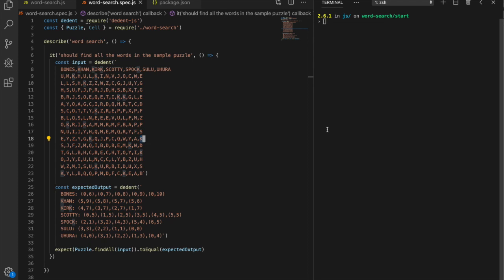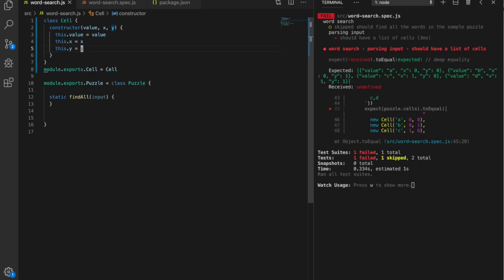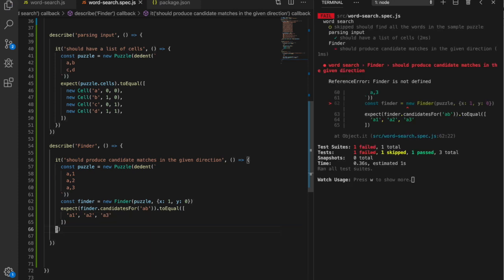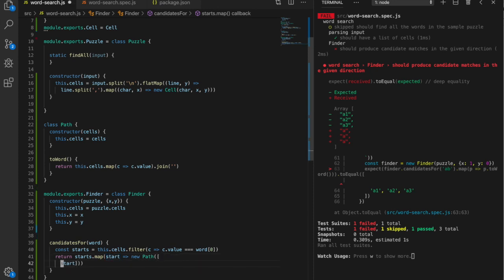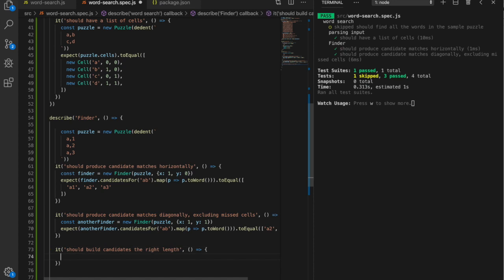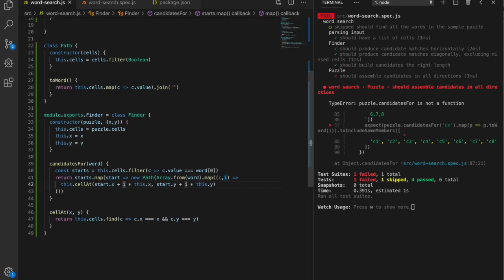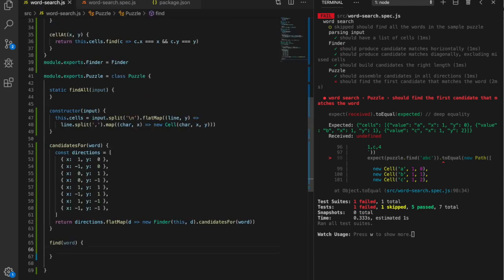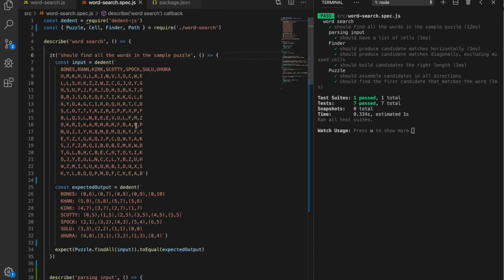Word Search Kata 2019-11-30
An implementation of the Word Search kata done in Javascript, using Jest.